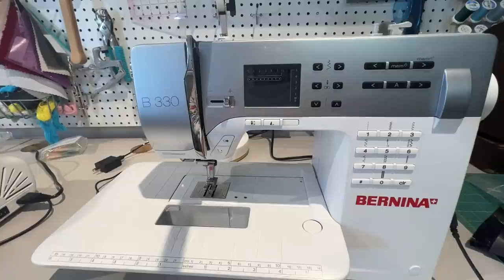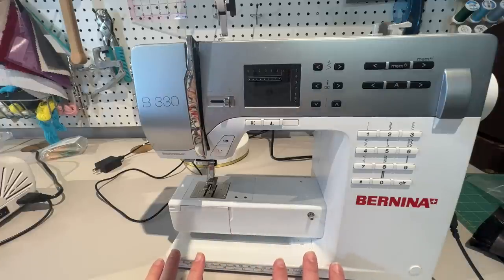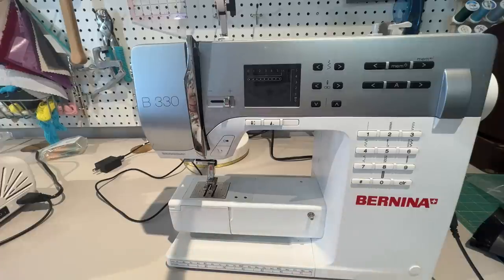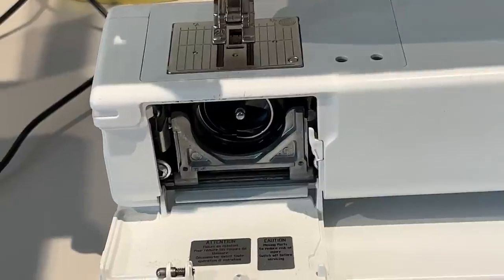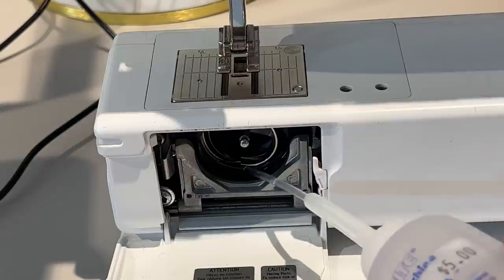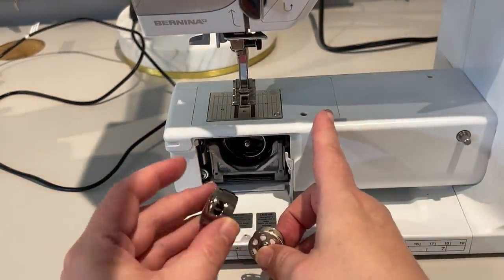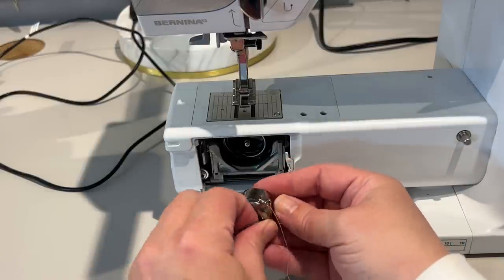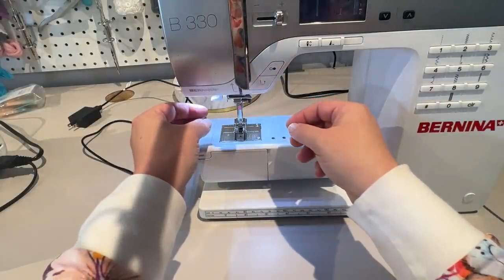Tutorial: Sewing Machine Care and Maintenance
For today’s tutorial, I’m hoping this will be a helpful PSA to do some cleaning and maintenance on your machines!

I got my vacuum attachments as well as my machine oil from my local sewing machine shop Select Sewing

The machines I was cleaning are the Bablylock Evolution and the Bernina 330

Description Updated 8/15/2024 JMT